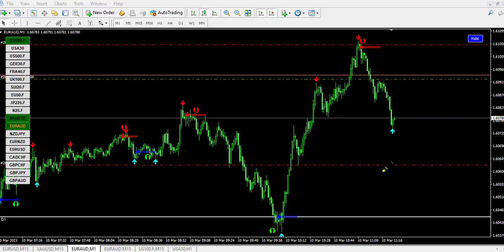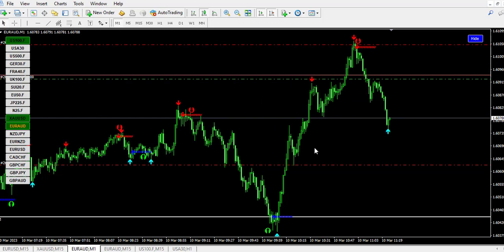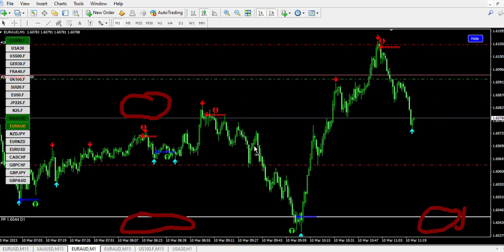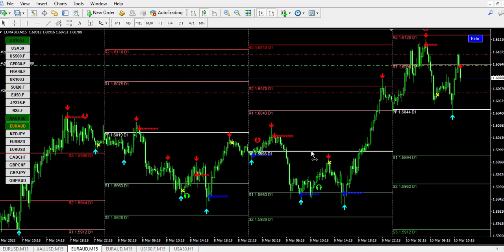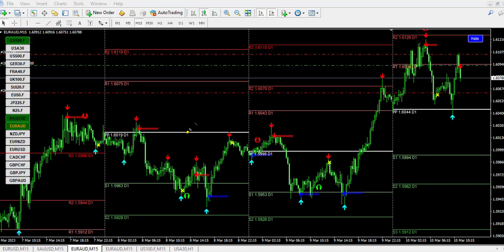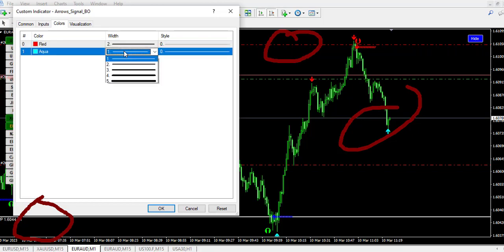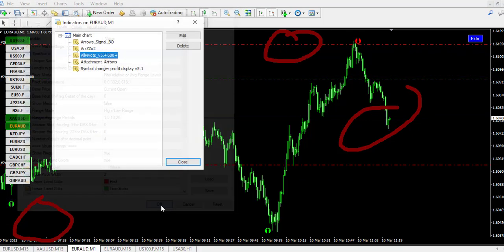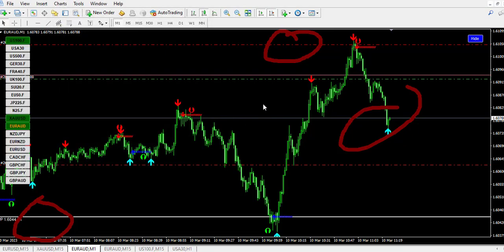FOREX META TRADER 4: How to trade profitably with this powerful trading system.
best brokers to use for metatrader 4